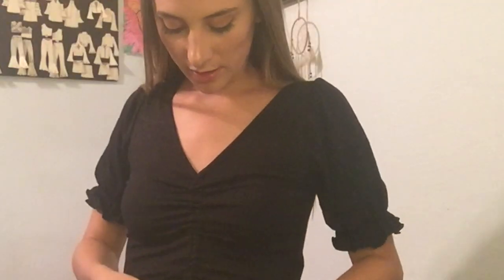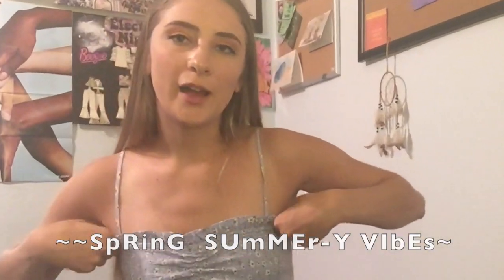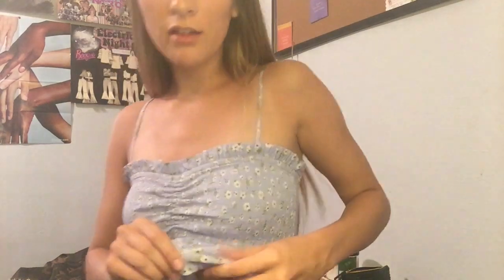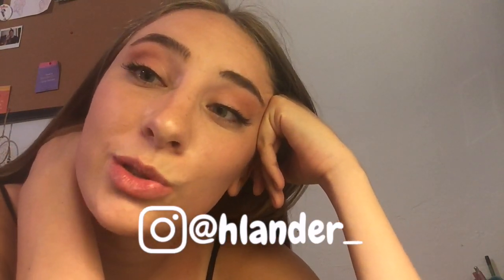Forever 21 Mini Try On Haul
⚡SOCIAL MEDIA⚡

-hlander